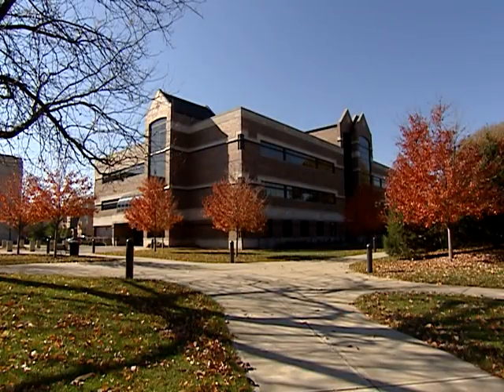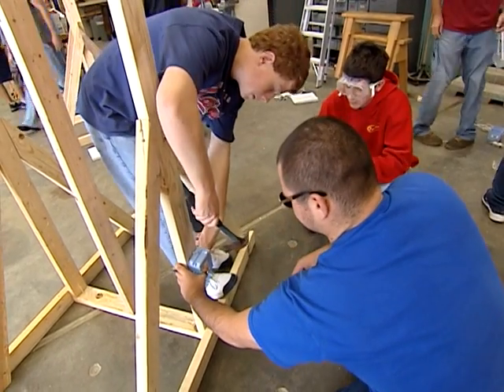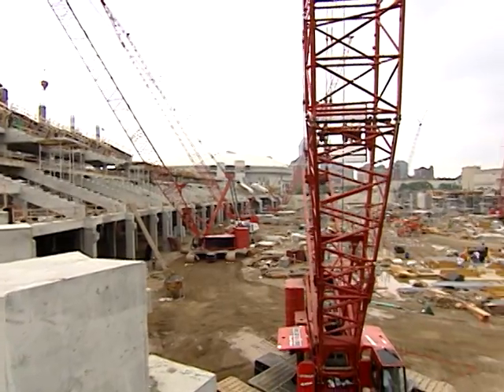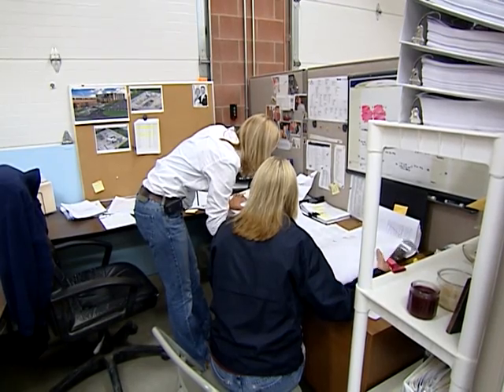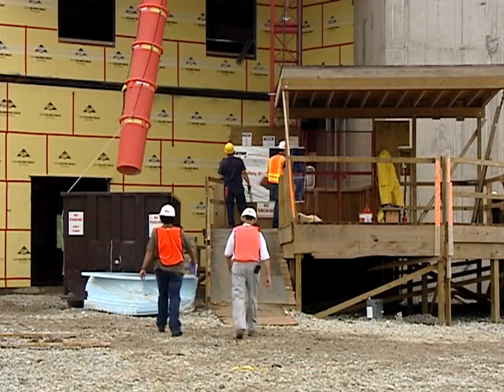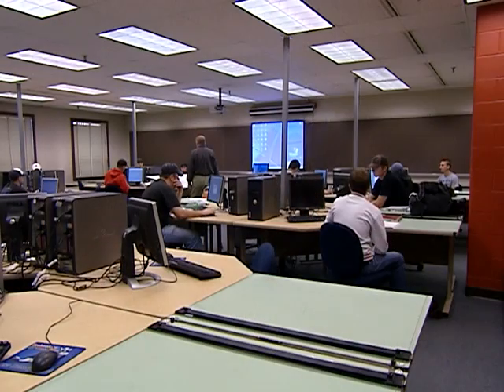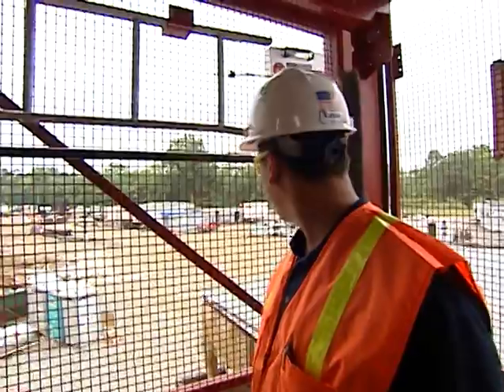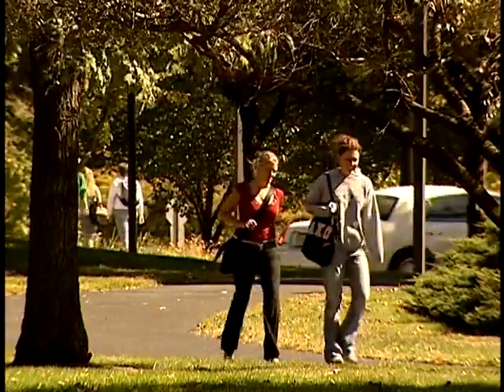Construction Management at Indiana State University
Indiana State University College of Technology offers a Bachelors in Construction Management, a Masters in Technology Management (online), and a complete online Ph.D. in Technology Management with a focus on Construction Management.  The Construction Management program is located in the Built Environment Department with Interior Architecture Design and Safety Management.